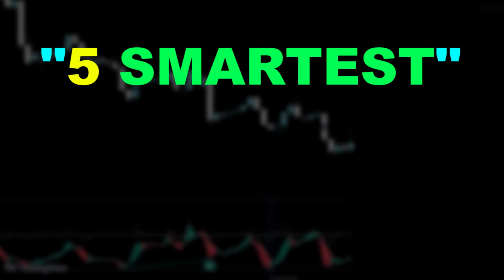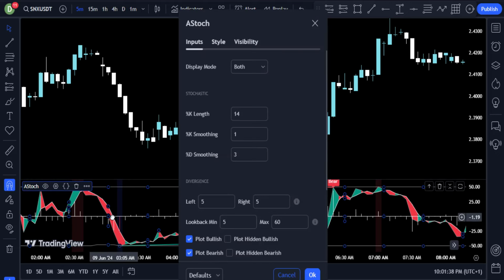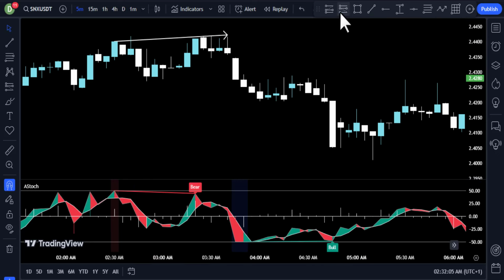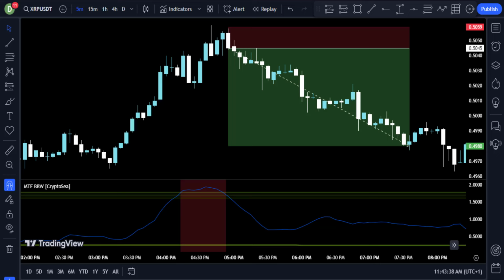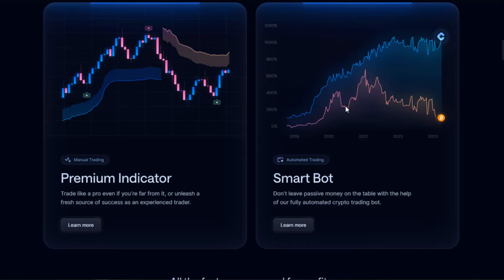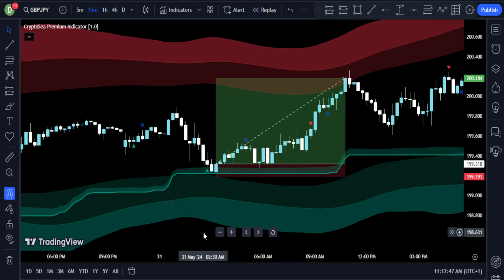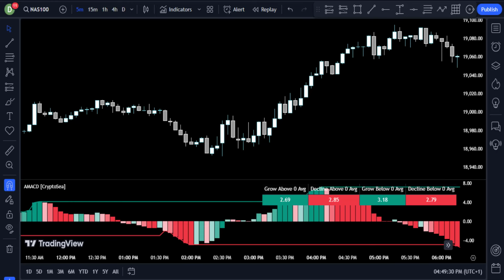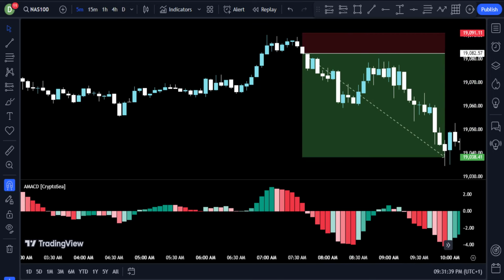5 Advanced and Perfect Indicators That Predict the EXACT Future (BUY SELL Signals) Most Accurate!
✅Crypto Smart Trading Bot
✅Advanced Premium indicators
✅Free Crypto Trading Ideas on TradingView

🔔NEW MACD$$ Indicator is 100% BETTER Than Old MACD ( Most Advanced )

This video introduces the 5 Advanced and Perfect Indicators That Predict the EXACT Future. (BUY SELL Signals) making them the most accurate on the platform and can be effectively combined with other indicators for buying and selling signals.